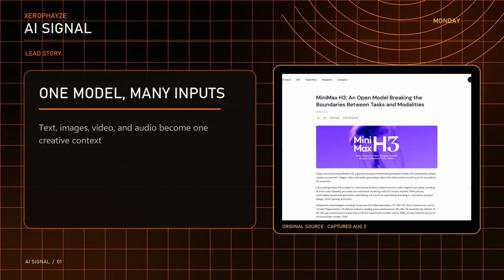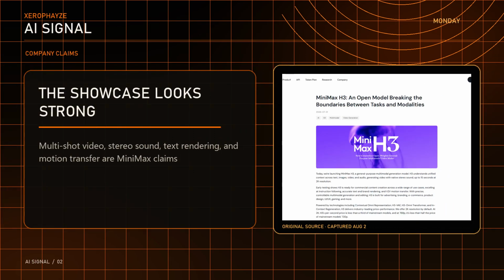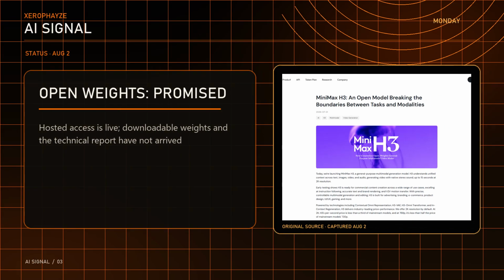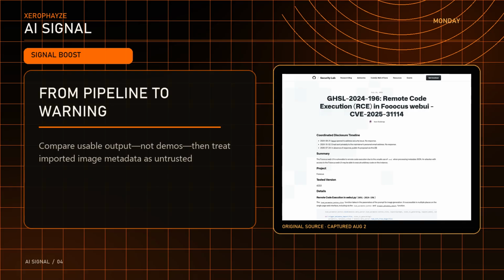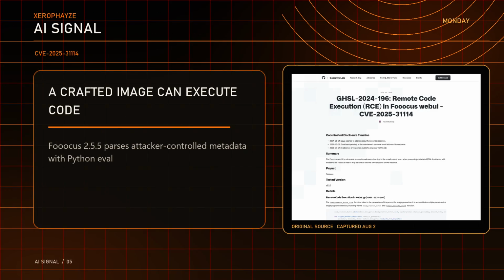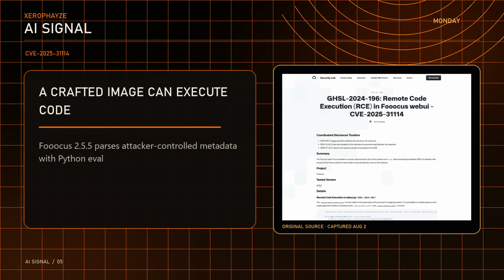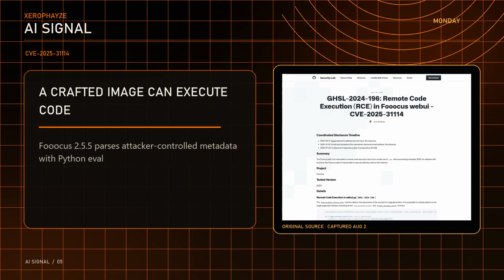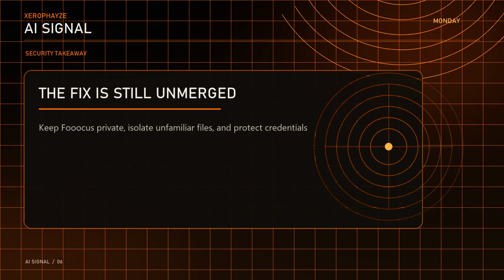MiniMax H3 Unifies AI Video—and Fooocus Has an RCE Warning | AI Signal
MiniMax H3 promises one multimodal workflow for text, images, video, audio, editing, and native stereo output—but its open weights have not arrived yet. Then, a critical Fooocus metadata warning: GitHub Security Lab says a crafted image can trigger remote code execution in version 2.5.5, and the public fix remains unmerged as of August 2.